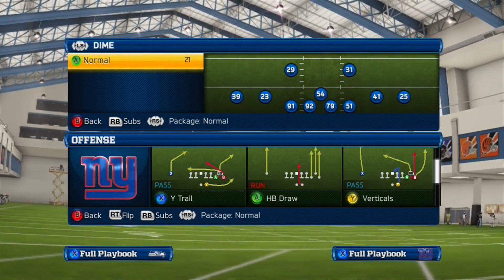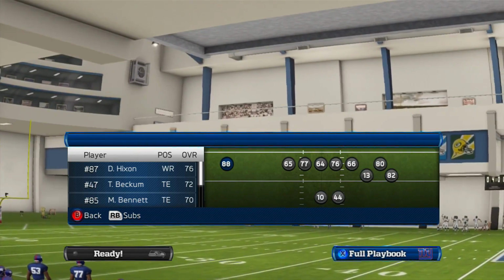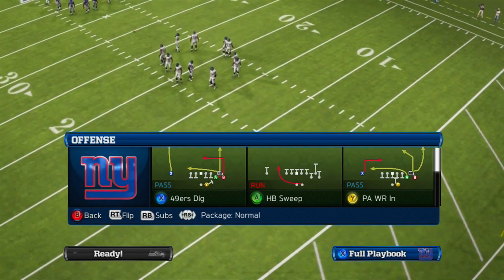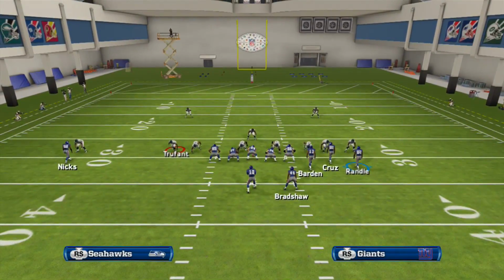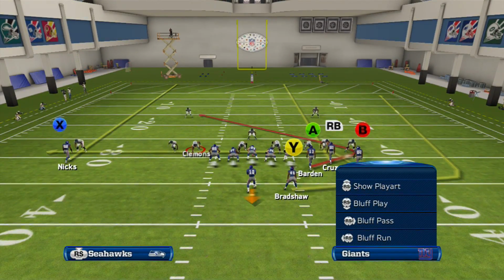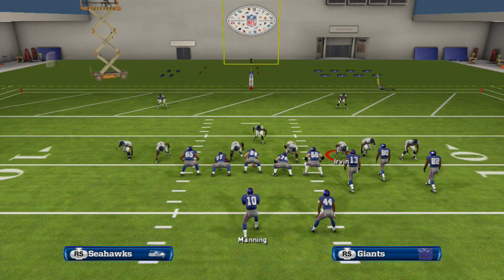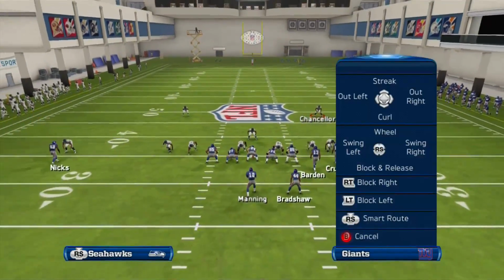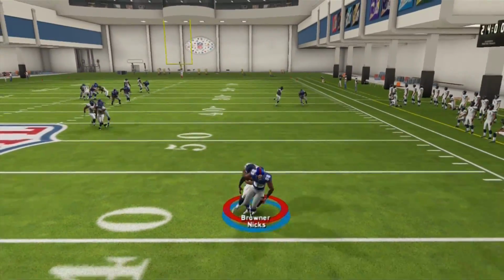Just Read Offensive ebook (San Francisco scheme) pt 1 Madden 13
Just Read Offensive ebook for Madden 13 San Francisco scheme pt 1
Depth Charts and Base Play Part 1

Base Play
Gun Bunch HB Str - Y Trail

Setup
Put far left WR on route of your choice
Streak Middle Slot WR
Put HB on Wheel

Reads
vs Man
Drag
HB in Flat
Quick Pass to Angle Route
Pass Lead to Middle WR on streak
Solo WR depending on his route
Middle WR on streak over the top
Angle route across field (precision down)
HB on Wheel for inside pass lead
Playmaker Drag against max coverage

Madden 13 its about having both man beaters and zone beaters on any given play. With the use of the new passing system we can take advantage of just about any defense and put our offensive players in a position to win the battle on just about every play. If we make the right reads and get the timing right it will be tough to stop this offense.